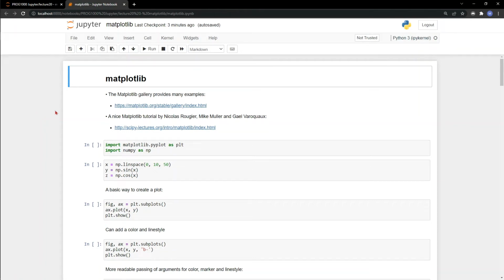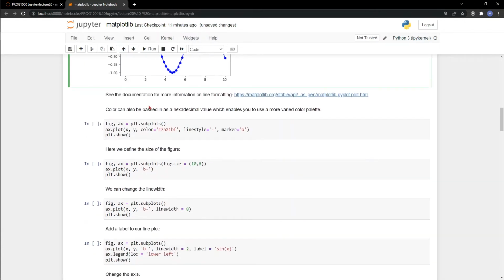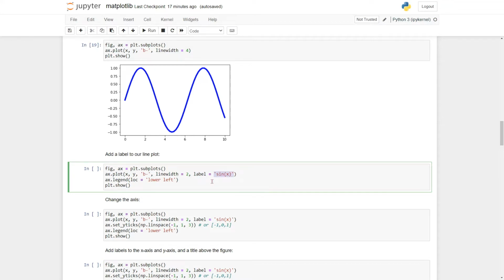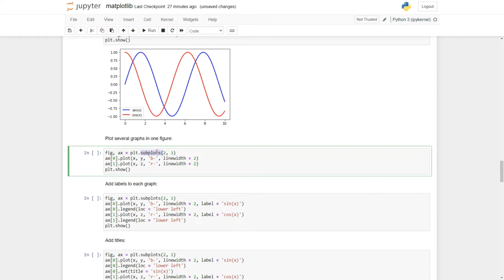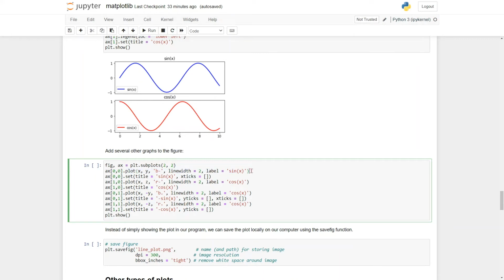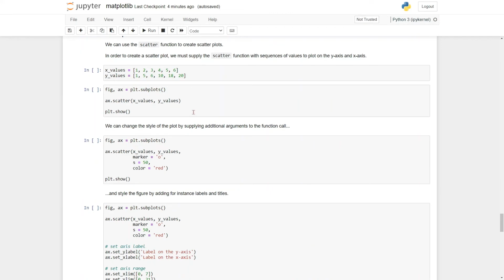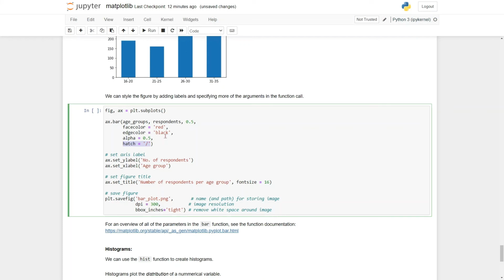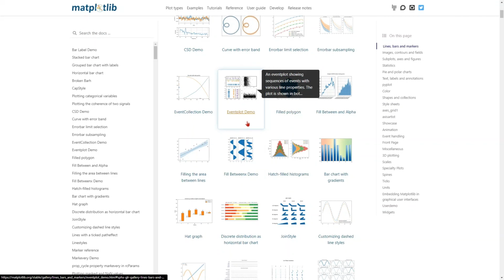python - matplotlib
How to make line graphs, histograms, scatter plots, and bar charts in Python